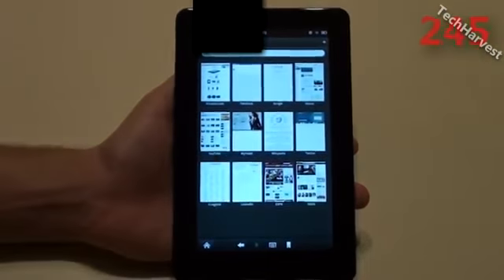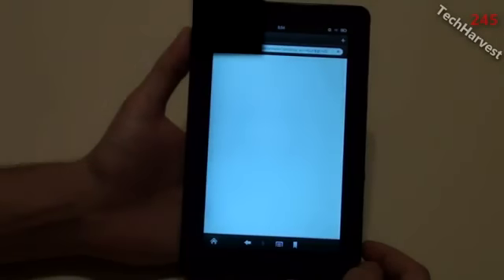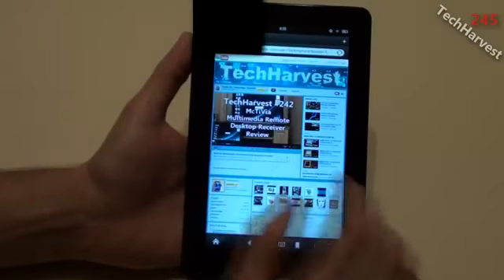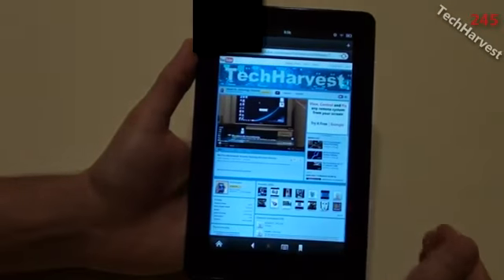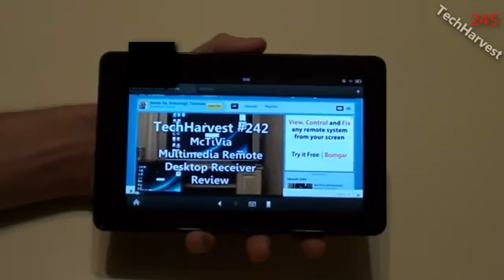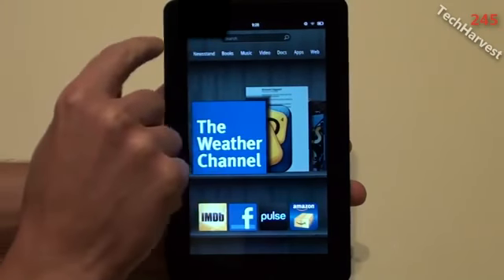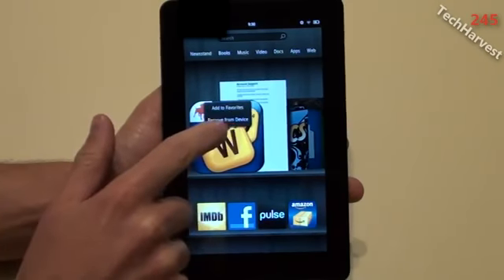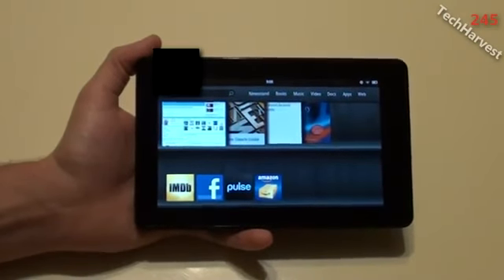Amazon Kindle Fire Overview (Part 2)41